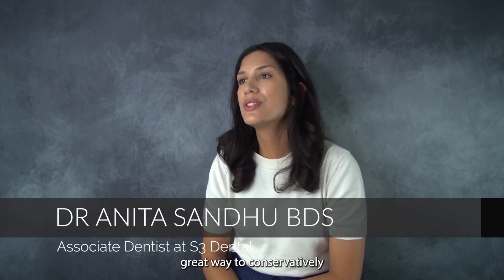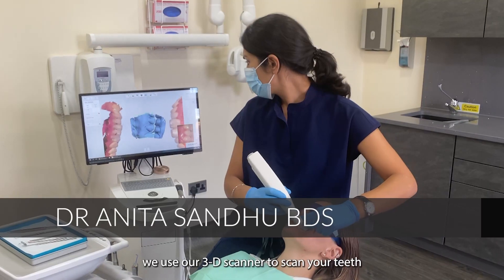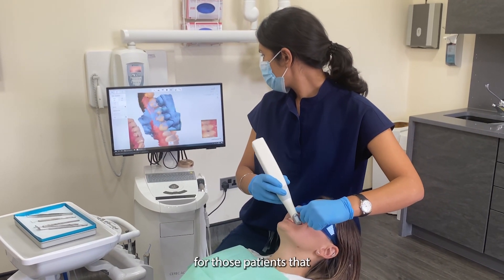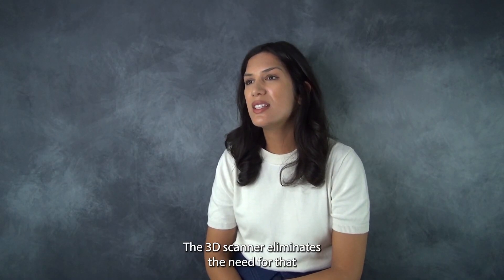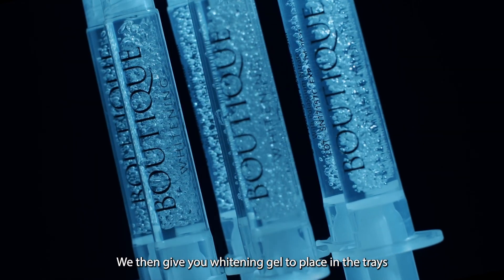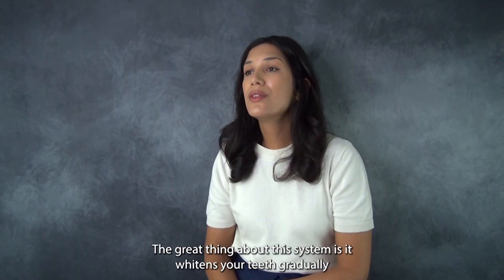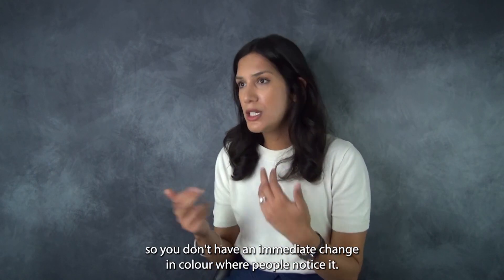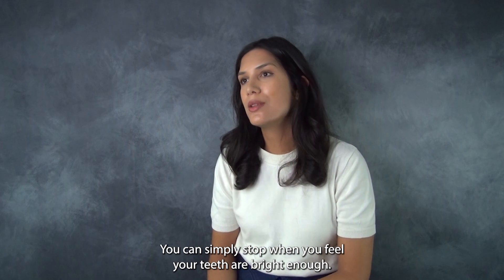Dr Anita Sandhu - Teeth Whitening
Dr Anita Sandhu explains the process of whitening your teeth.